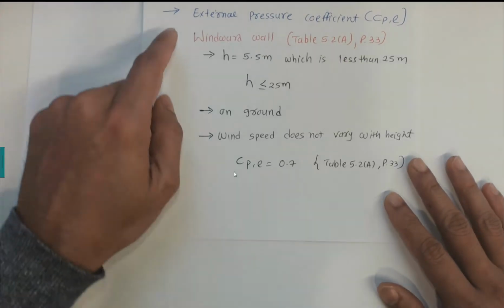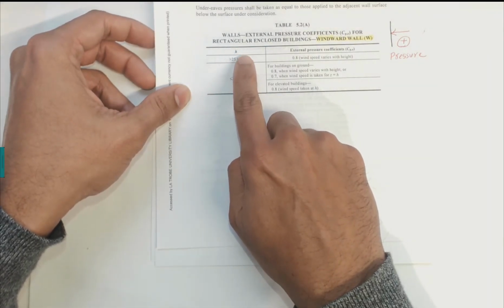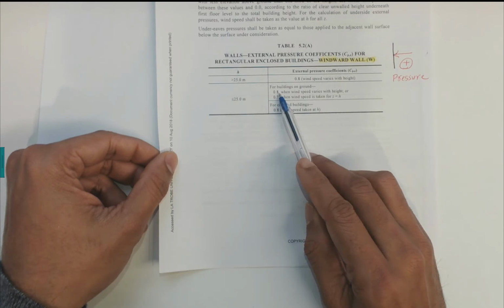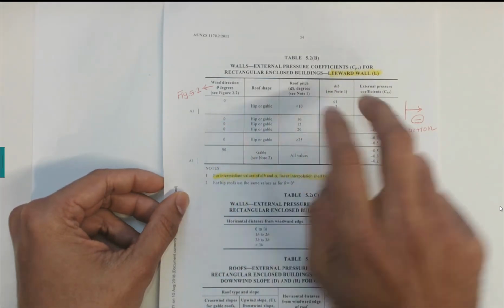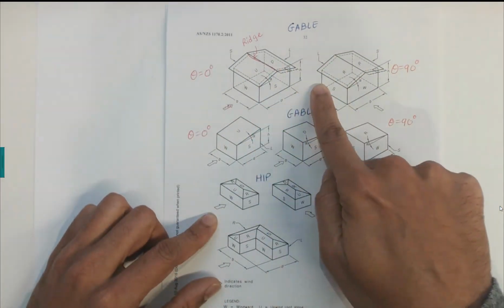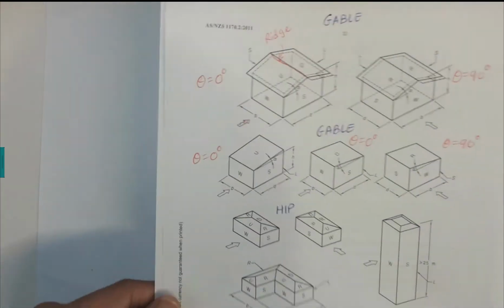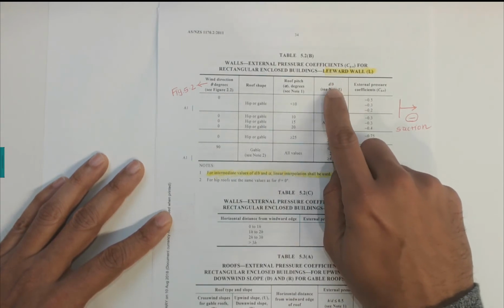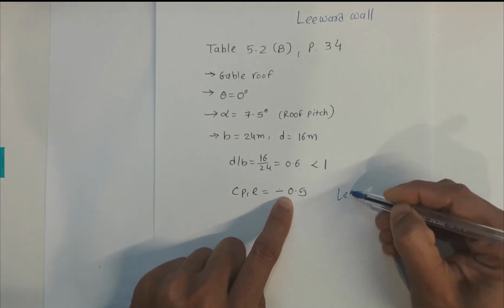Wind loading Example 2 Part 8 AS/NZS 1170.2